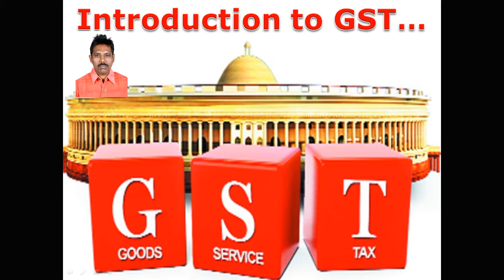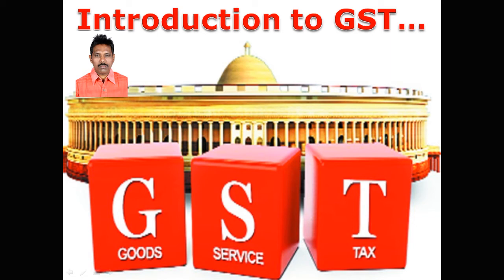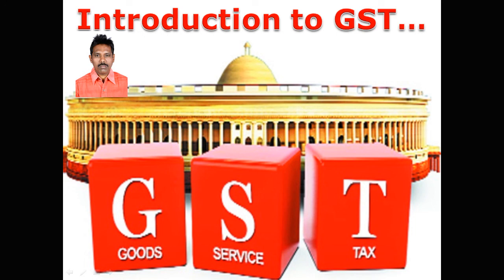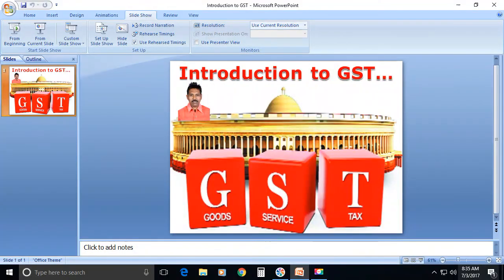Introduction to GST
Introduction to Goods and Serves Tax in India, What is GST?, Advantages of GST, and Disadvantages of GST.
The present structure of Indirect Taxes are very complex in India. There are so many types of taxes that are levied by the Central and State Governments on Goods & Services.

We have to pay ‘Entertainment Tax’ for watching a movie. We have to pay Value Added Tax (VAT) on purchasing goods & services. And there are Excise duties, Import Duties, Luxury Tax, Central Sales Tax, Service Tax etc...

As of today some of these taxes are levied by the Central Government and some are by the State governments. How nice will it be if there is only one unified tax rate instead of all these taxes?

Let us understand – what is Goods and Services Tax and its importance. What are the benefits of GST, disadvantages and challenges?

What is GST?

It has been long pending issue to streamline all the different types of indirect taxes and implement a “single taxation” system. This system is called as GST ( GST is the abbreviated form of Goods & Services Tax).

The main expectation from this system is to abolish all indirect taxes and only GST would be levied. As the name suggests, the GST will be levied both on Goods and Services.

GST is a tax that we need to pay on supply of goods & services. Any person, who is providing or supplying goods and services is liable to charge GST.

How is GST applied?

GST is a consumption based tax/levy. It is based on the “Destination principle.” GST is applied on goods and services at the place where final/actual consumption happens.

The last person in the supply chain, the end consumer has to bear this tax and so, in many respects, GST is like a last-point retail tax. GST is going to be collected  at point of Sale

GST Rate Structure A four-tier GST tax slabs:

i) Zero Tax rate : There won’t be any tax on almost 50 % of items in the Consumer Price Index basket, including grains used by the common man.

ii) 5% Tax slab : This is applicable on items of mass consumption used by common people

iii) There would be two standard rates of 12% and 18% under the GST regime.

iv) All the items (especially luxury items) which are now taxed at around 30% will fall under 28% GST rate slab.

Note: An additional cess would also be levied on luxury cars, tobacco products & aerated drinks besides the highest tax rate (28%).